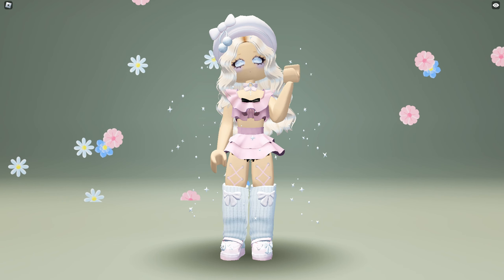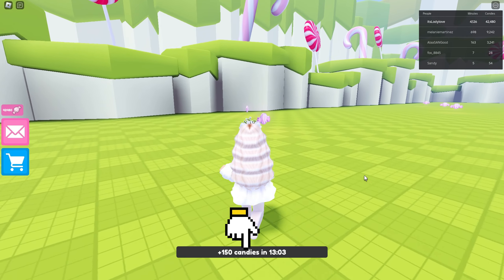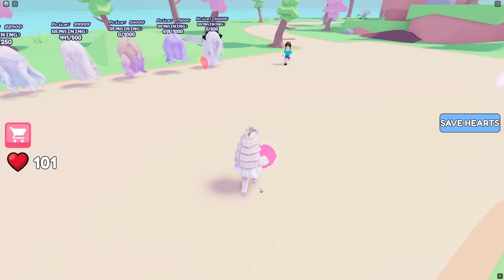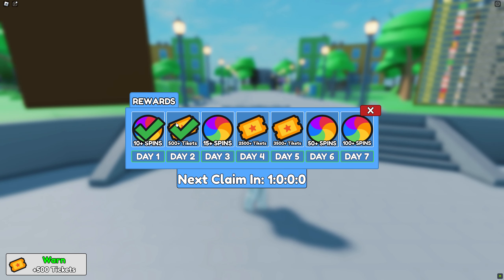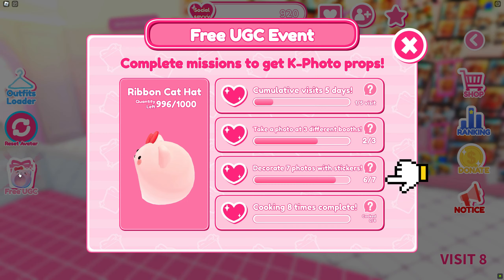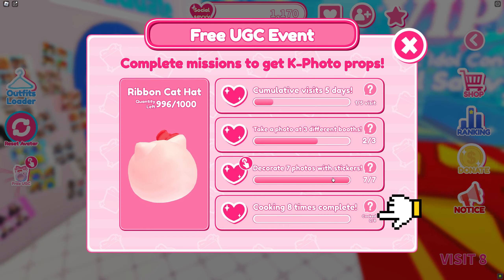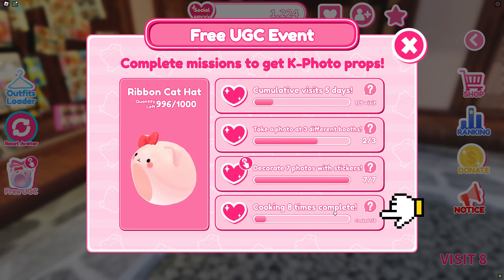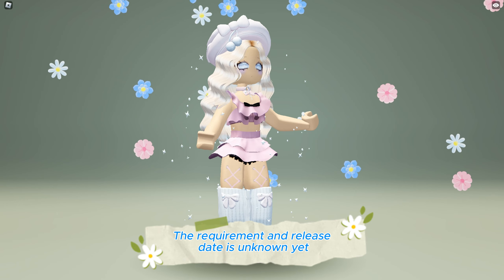*HURRY* NEW FREE HAIRS AND COOL UGCs😍HURRY BEFORE IT IS ALL SOLD OUT !! (2024)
🔻Game:
▶️Raise a Rainbocorn!🦄

▶️[NEW] Collect Candies for UGC! 🍭

🔻Items:
❄️Pretty Wavy Hair Pink & Blue

❄️horror game protagonist girl hair in black to pink